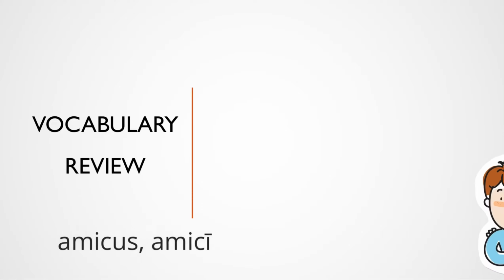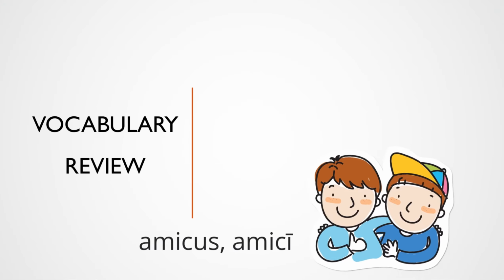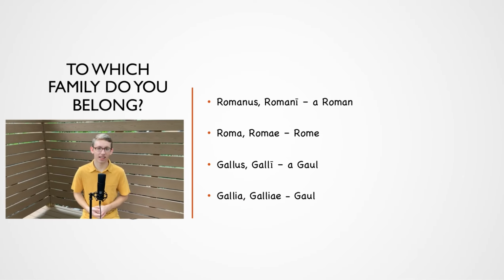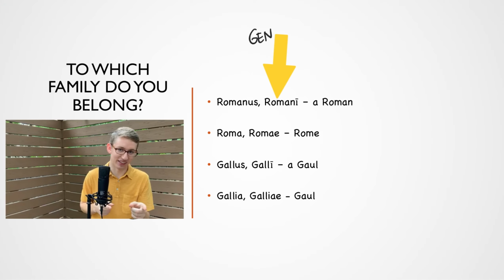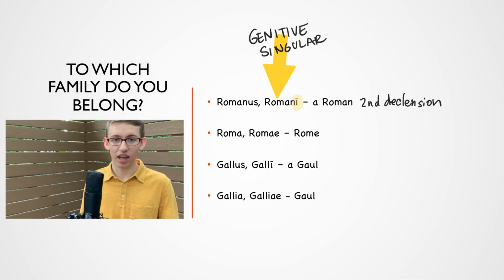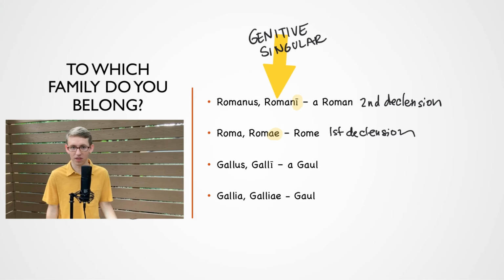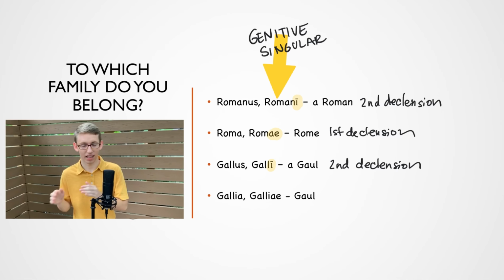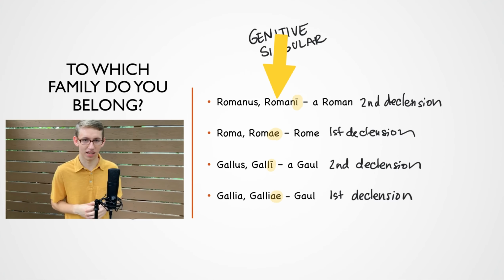Lesson 2 Day 3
One of the easiest things to do with Latin nouns is check their declension. Today we look at how to find a noun’s declension and what to do with that information.

Today’s vocabulary:
 Amīcus, amīcī - friend
 Deus, Deī - God

Follow along with the lesson 2 video by downloading the FREE video companion guide

For more Latin practice, purchase the Code Breaker’s daily worksheets

Want to get started memorizing Henle 1 vocabulary? Check for help!

Visit the Family Style Schooling Blog for more info on Code Breakers and Latin With Andy

Interested in starting Henle 1?